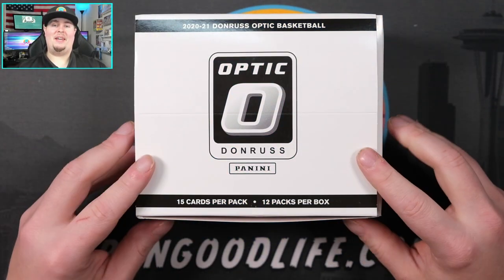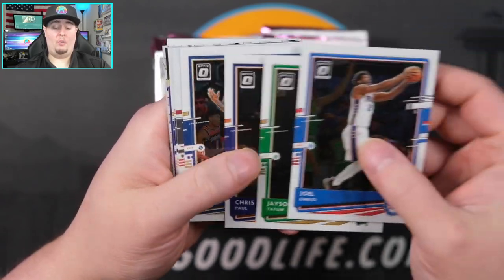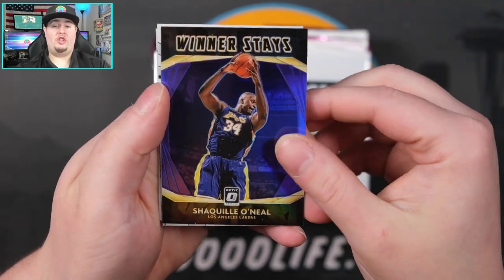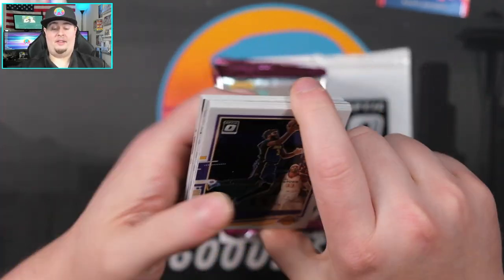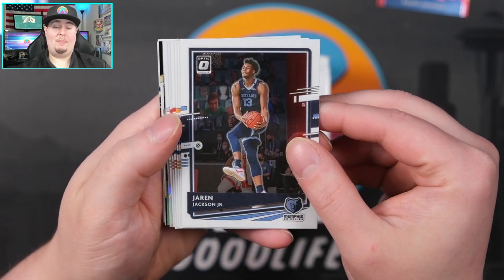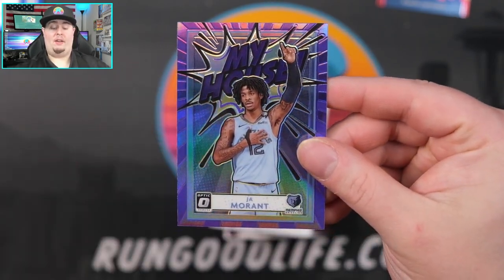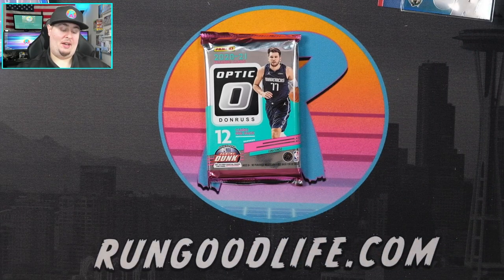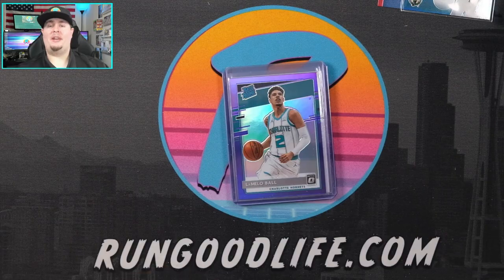Ripping a FULL 2020-21 Panini Optic Cello Box (12 packs) - LAMELO HITS!! 👍👍👍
Been looking forward to this one for awhile! Today we're ripping a FULL 2020-21 Panini Optic Cello Box! The cello packs are home to Orange and Pink numbered parallels, as well as blue velocity and SSP checkerboard parallels! Let's see what we can find!